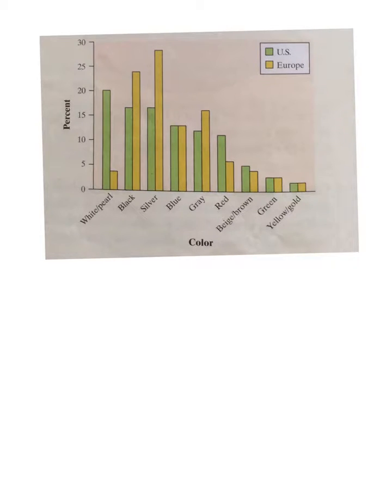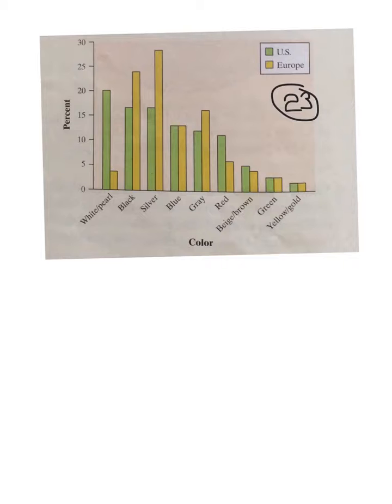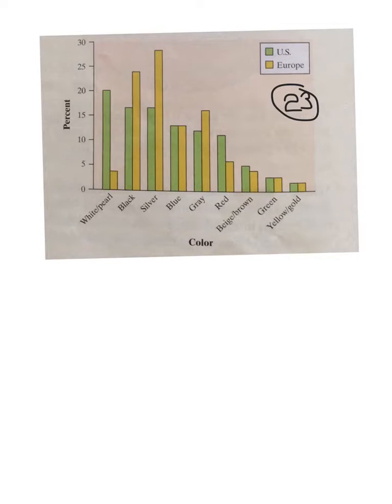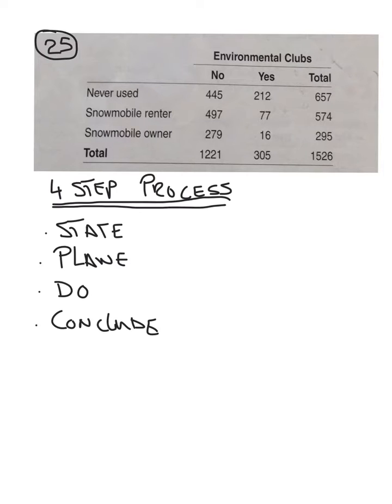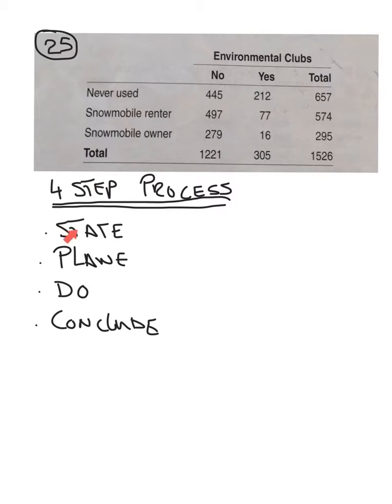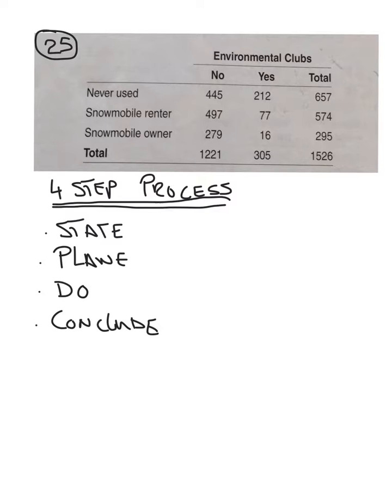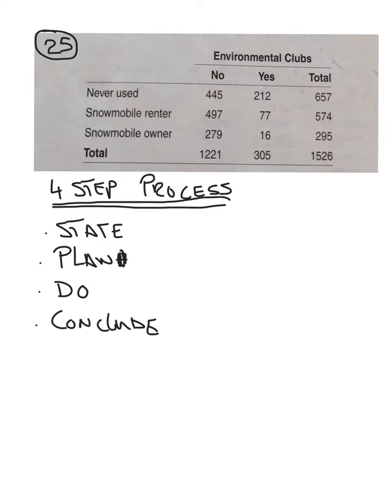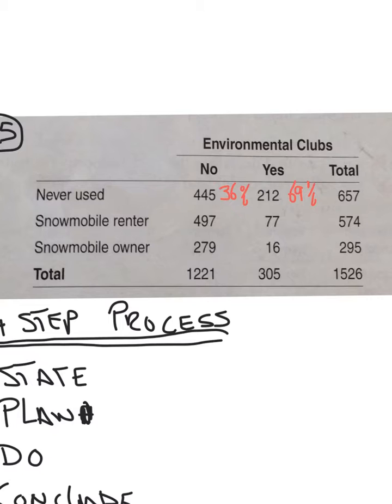AP STATS pg 24. #23 and 25